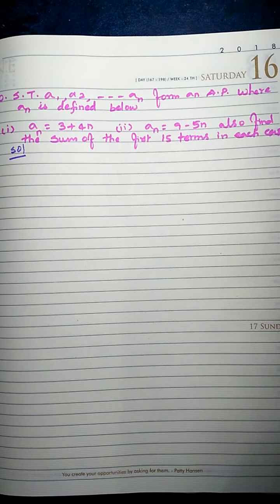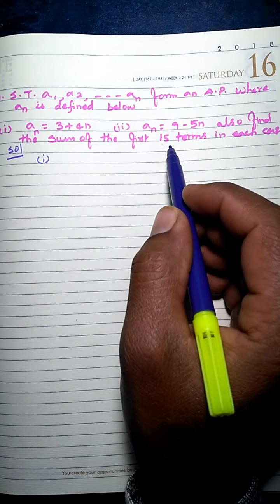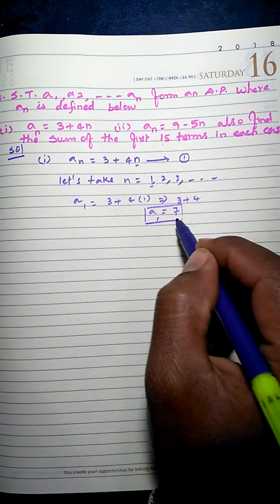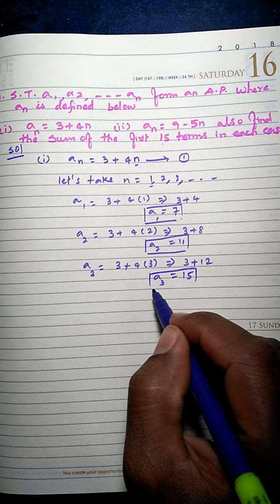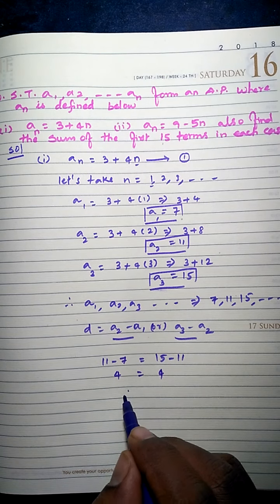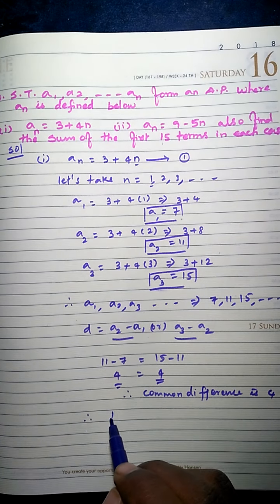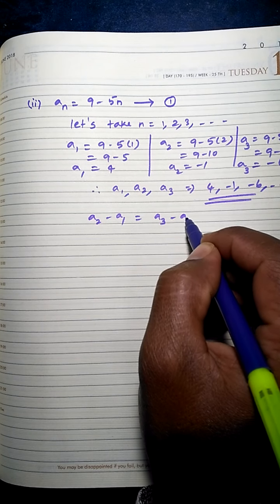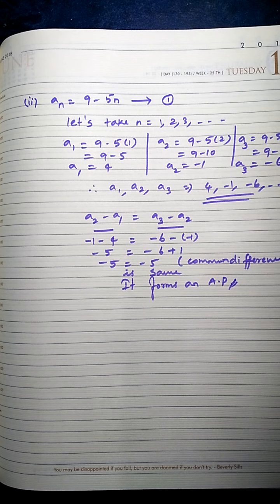Class X Ex 5.3 Q.no 10.i and ii